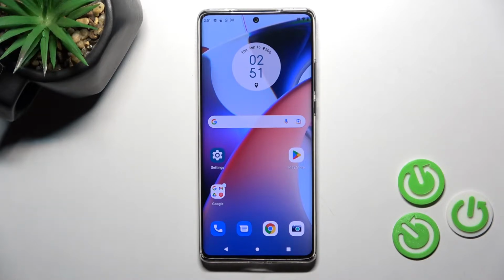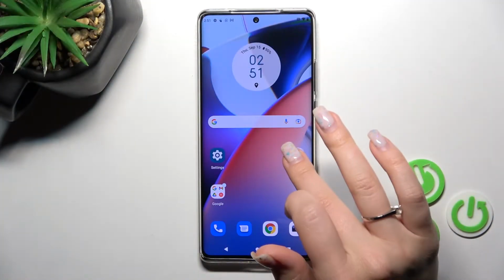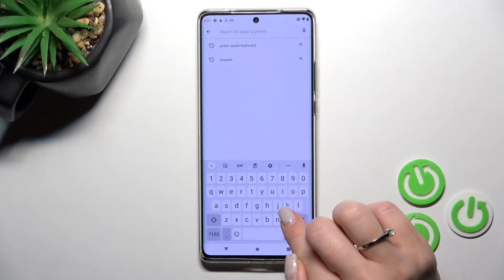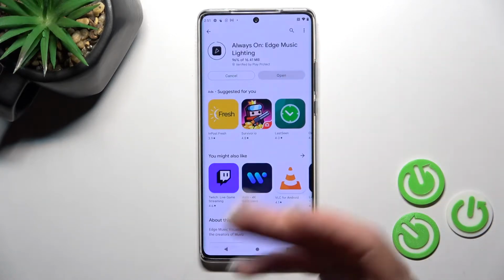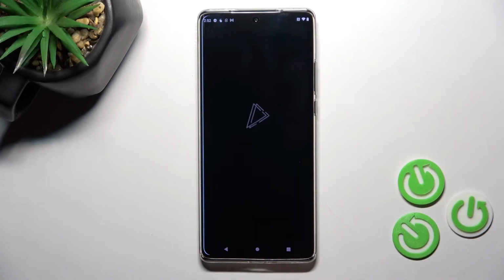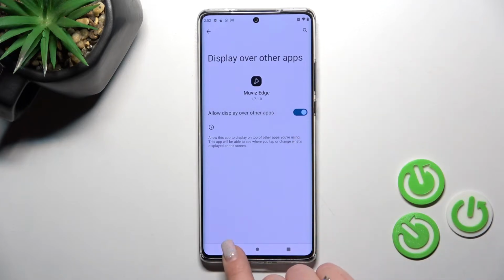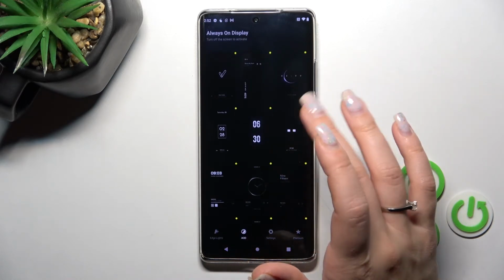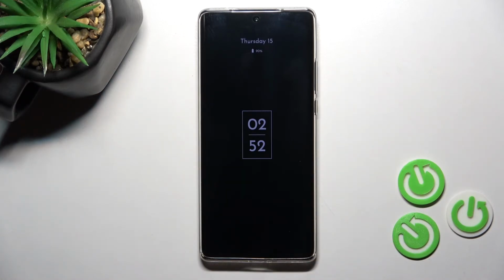Motorola Edge 30 Ultra - How To Turn On Always On Display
Check more info about Motorola Edge 30 Ultra :
If you want to get AOD for Motorola Edge 30 Ultra, this video might be essential. Simply follow our step-by-step video tutorial and learn how to get Always on display with muviz edge app on Motorola Edge 30 Ultra.

Is there AOD on Motorola Edge 30 Ultra ?
Can i get Always on display on Motorola Edge 30 Ultra ?
How to enable always and display for Motorola Edge 30 Ultra ?
How to start always on display for Motorola Edge 30 Ultra ?